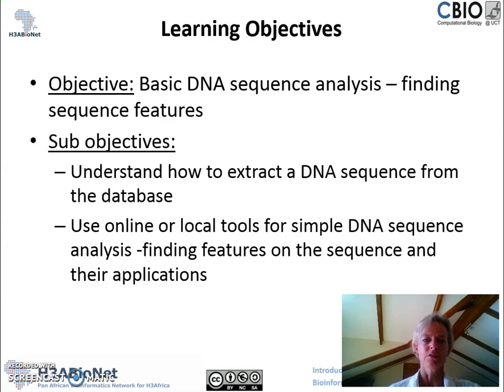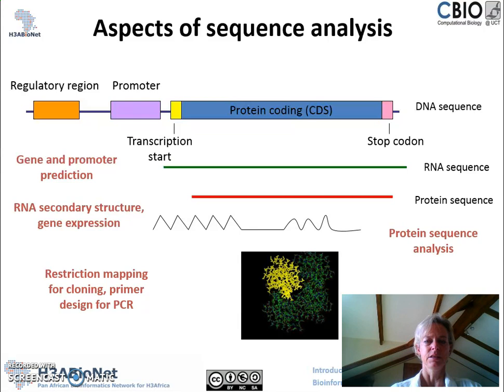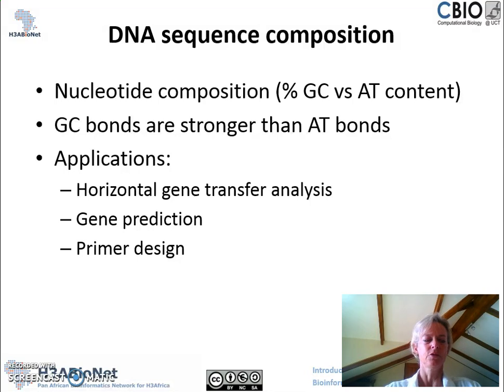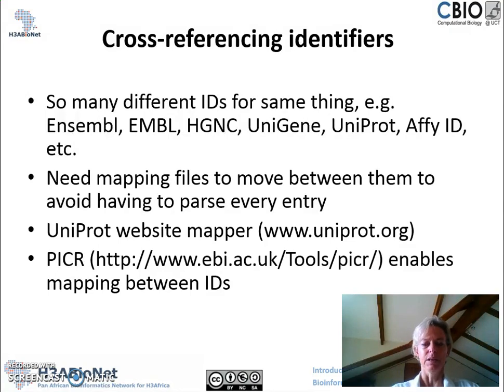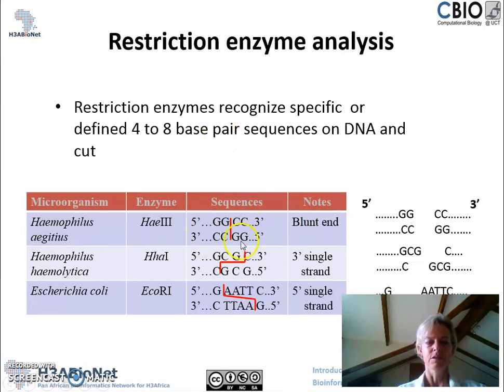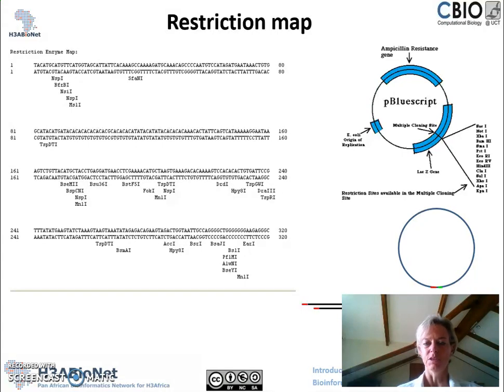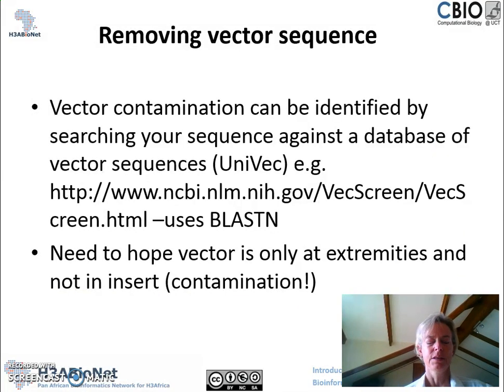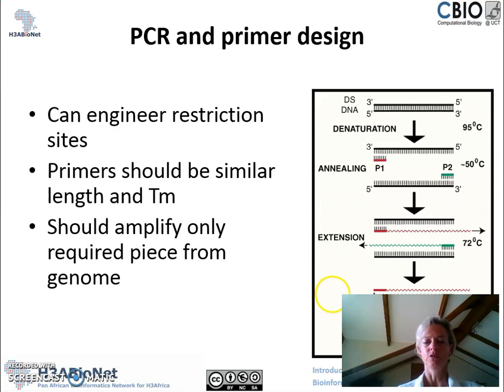Module 1 Session 3 part 1